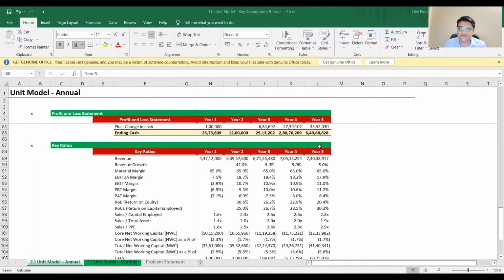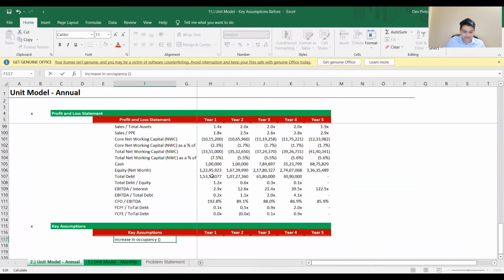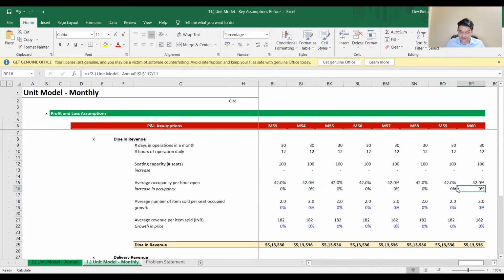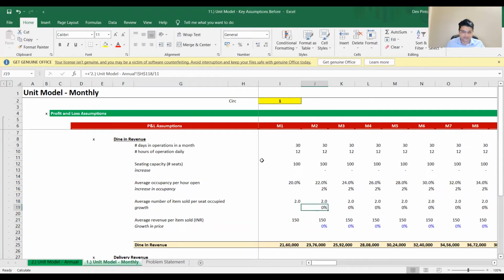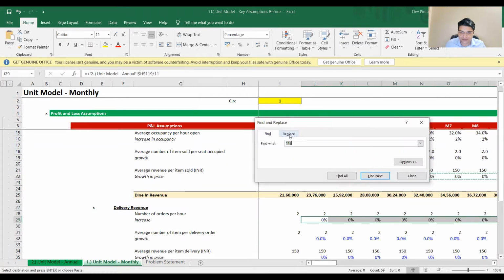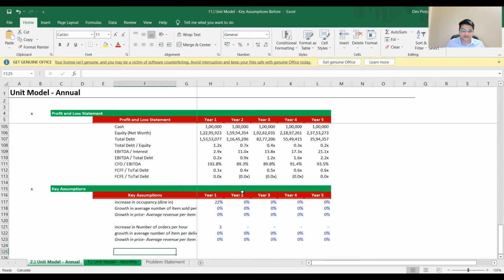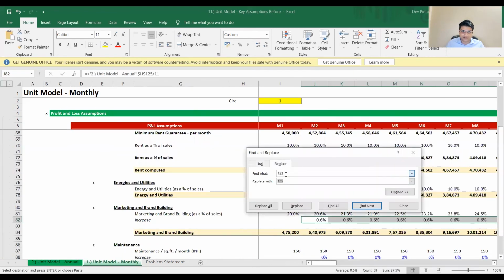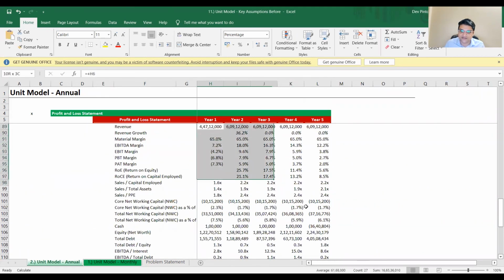Growth Equity - Case Study [Episode 13]